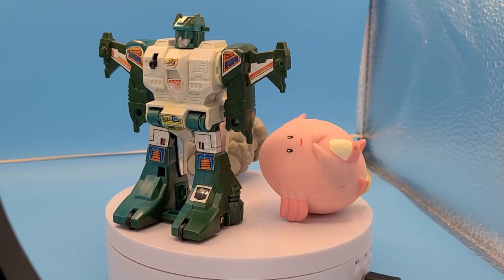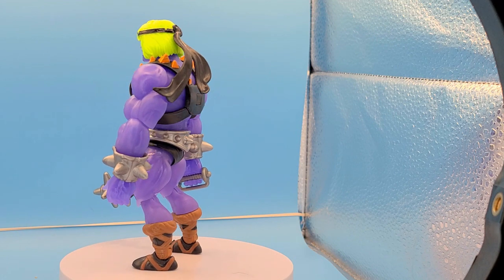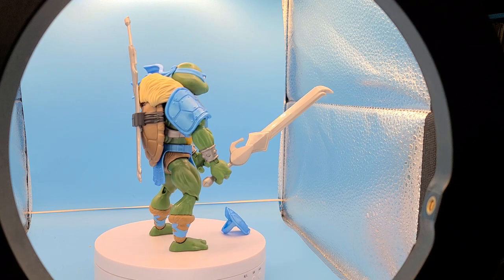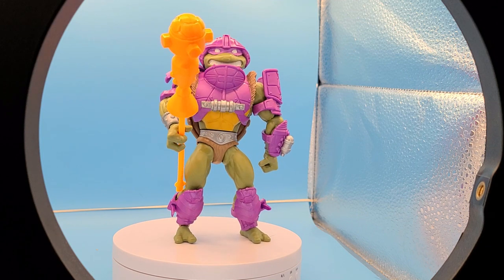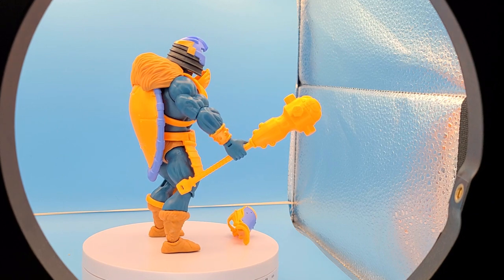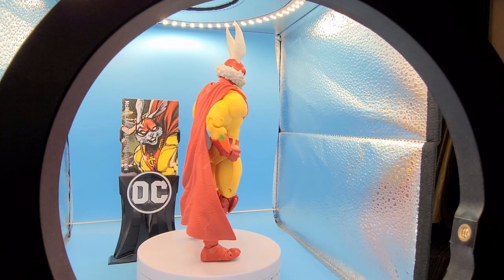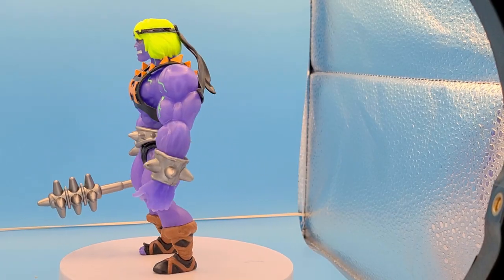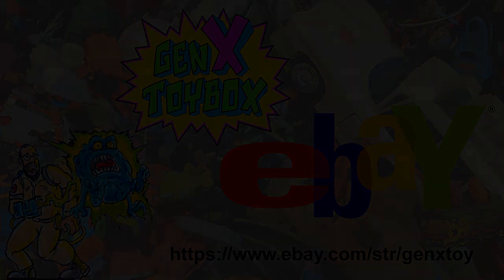Toy Talk | Weekend Wrap Up | TMNT x MOTU | Star Wars | Transformers | Pokemon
This video John does the Weekend Wrap Up.

John will be doing weekly youtube videos about her purchases, finds and Retro stops he has made. He would love for you to join him on the quest. Join him for Toy Talk!

Do you love vintage/new toys and action figures? Well, so does John! He teams up with his friends, sons and solo missions to toy shows, antique stores, comic book stores, toy stores to find hidden gems from the past. He even includes some of his local finds online. If you enjoy Masters of the Universe, Transformers, TMNT, GIJoe, Power Rangers, Ghostbusters, Funko, Mattel, Hasbro and all the other great 80's stuff, this is the channel for you!